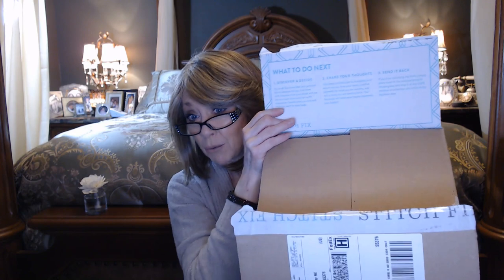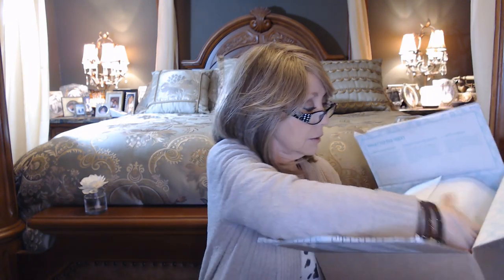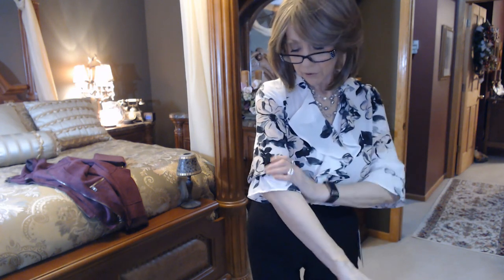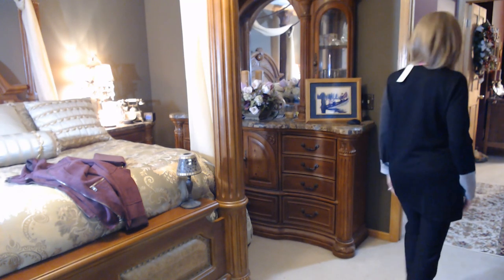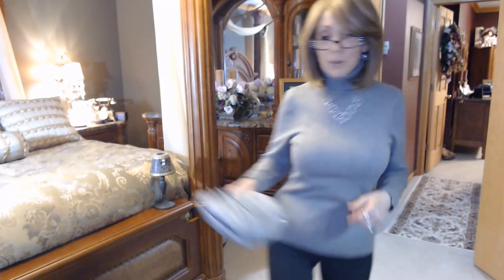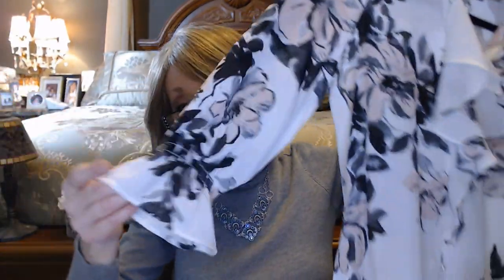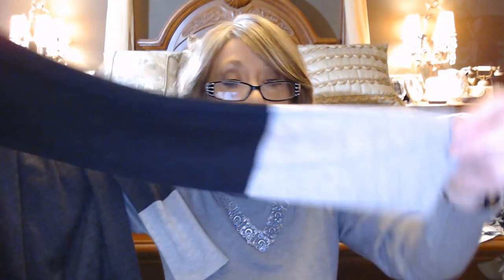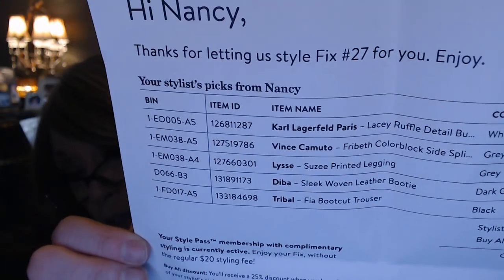Stitch Fix #27 & a New Stylist ~ How did she do?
Thanks for sharing my 27th  Stitch Fix Unboxing!

Jenn, my Stylist does an amazing job styling me ~ but today's Fix is by a new Stylist, Nancy and I think she did a FANTASTIC job for me, too!!

You fill out a quick questionnaire on the website, about your size, body type, color preferences, style preferences, price ranges etc... they have jewelry, shoes, handbags, athleisure wear, casual, business wear, fancy occasion outfits. A stylist reviews your profile and hand picks 5 items for you, there is normally a $20.00 Styling Fee that is applied against anything in your box that you purchase, purchase all 5 and get a 25% discount on everything!!

You get 3 days to decide, go online and to click on purchase, and return what you don't want in the pre-paid mailer.

You can only exchange for the same item in a larger or smaller size...IF available.

The more feedback you give to your stylist on why you returned the items and why you kept what you did, help to fine tune your profile and your fixes will get better and better! It's a lot of fun to try - and you can try risk free using my link below, you $25.00 to spend on your box and I get a $25.00 credit on my next fix!

 xoxo,
Nancy